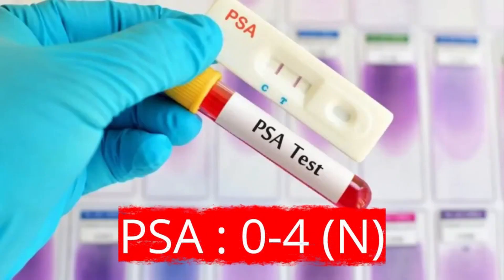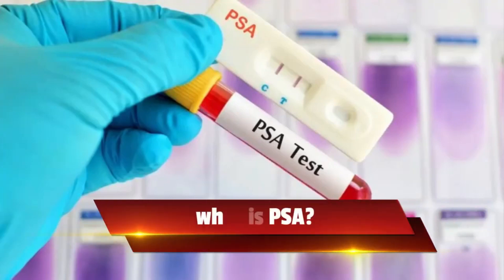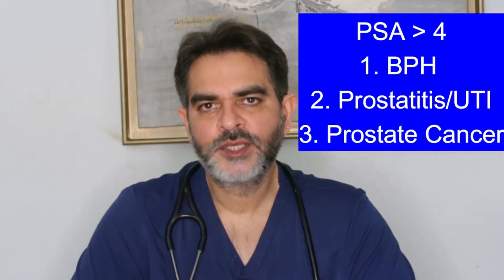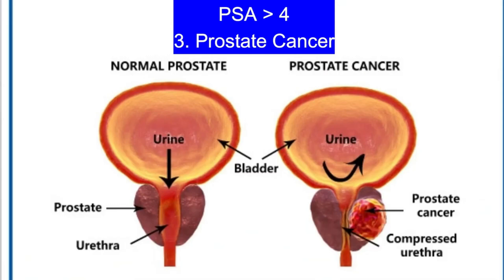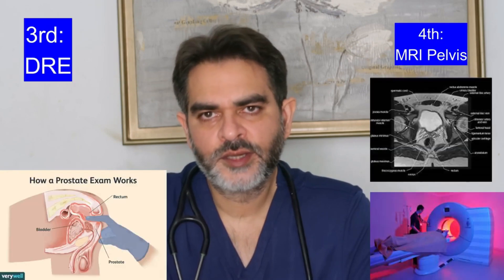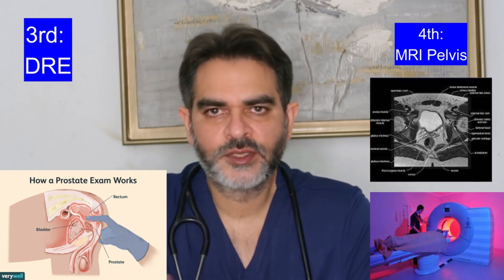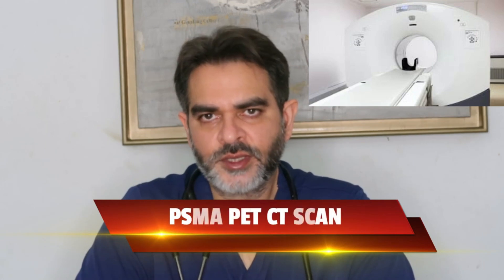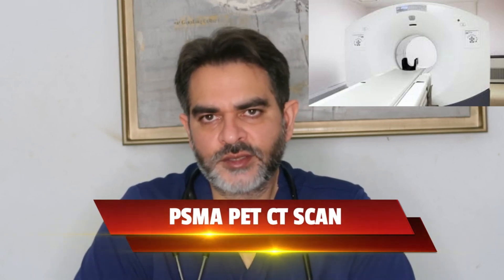High PSA Treatment | Prostate Biopsy is not needed always !!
I am Dr. Ashish Sabharwal prostate cancer specialist and robotic surgeon in New Delhi India in this video. I will give you full details about the PSA test and what to do if the PSA is high.
 the normal PSA is 0-4. if your PSA is more than 4, you should not ignore it because any PSA more than 4 can be a sign of prostate cancer.
 What is PSA? PSA is a screening test for prostate cancer diagnosis. It's a protein produced by the prostate and it is released into the blood
 full form of PSA is prostate-specific antigen
 If the PSA is more than four it can be due to three causes. First of all BPH or prostate enlargement is a disease of old age, and it is not a cancer number. two prostate or urine infection and number three prostate cancer do not take the PSA test. If you have a high PSA, you should definitely do further testing to make sure there is no cancer because high PSA is a sign of prostate cancer.
(02:42) examination that is examination by an experienced urologist and prostate MRI director examination will make us feel if there are any abnormal nodules in the prostate which indicate prostate cancer and the MRI will show some abnormal areas in the prostate as well as it will tell us about the seminal vesicles about the lymph nodes and the bone of the pelvis so it will give us the whole picture of the whole pelvis apart from these an important test is the prostate biopsy the prostate biopsy is done by putting a ultrasound probe in the rectum and we take 12 small pieces from the whole prostate and send it for testing and seeing if there is cancer or not it is a simple test done as outpatient and patient can go home the same day and the biopsy reports come in five to seven days now if after the prostate biopsy it comes that there is no cancer congratulations but you should stay in close contact with your urologist and repeat your PSA every six months to one year to make sure that the PS is not rising and if the PS is rising you might need to do another biopsy if the biopsy shows that these are signs of prostate cancer so we have to do further testing to Stage the level cancer the first test is a psma PET CT scan in the PSA pets CT scan we are able to do the exact staging of the prostate is the cancer localized in the prostate or is the cancer going beyond the prostate into the lymph nodes into the seminal vesicles into the bones into the other organs so we know the exact staging of cancer now if the cancer on Pet city is localized or locally Advanced but it is not metastatic that means it is not going beyond the pelvis so in this the best treatment is robotic radical prostatectomy with pelvic lymph node dissection this is an advanced treatment in which by small holes and 3D Vision magnified Vision we're able to remove the whole prostate seminal vesicles lymph nodes and there is rapid recovery minimal blood loss and the patient is cancer free after prostate removal because the whole prostate is removed out to the body. so friends I hope you understood in this video what to do if your PSA is high if you are also suffering from high PSA or if you are wondering about the prostate biopsy or you want to know the prostate cancer treatment, you can contact me by email or Whatsapp my email address and WhatsApp number